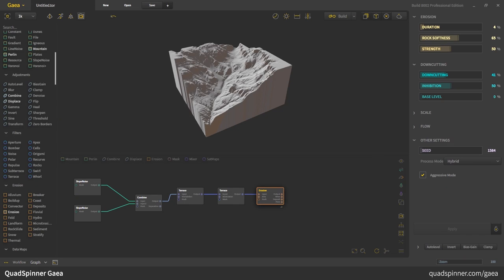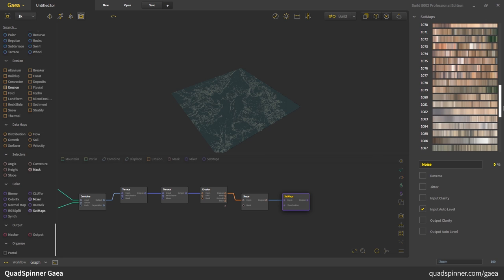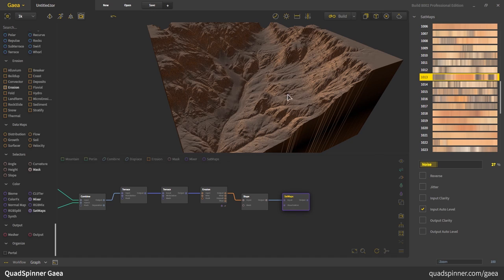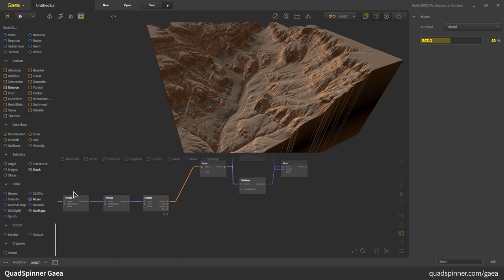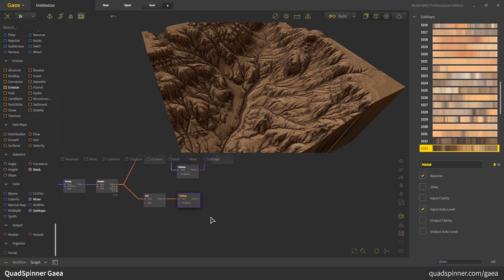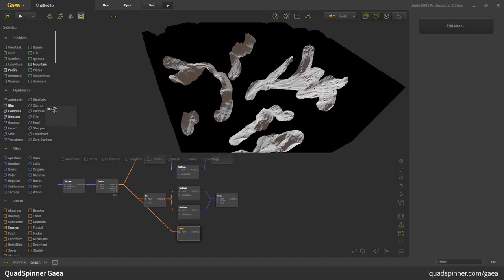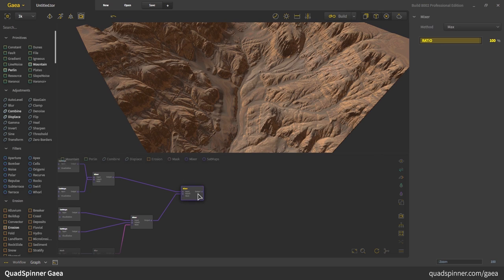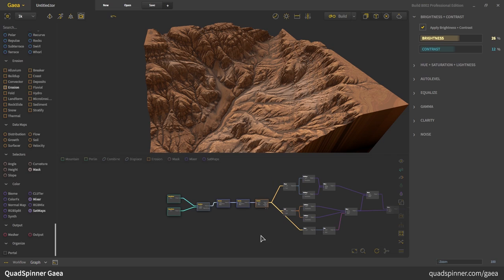A 9-minute introduction to color production in Gaea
So what is Gaea? How does it work? Take a quick tour of the software with Dax Pandhi, co-founder of QuadSpinner, and see how easy it is to color terrains in a few minutes!

and download your free copy of the Community Edition today!